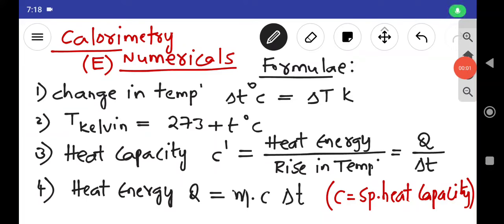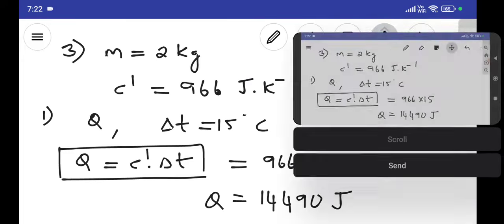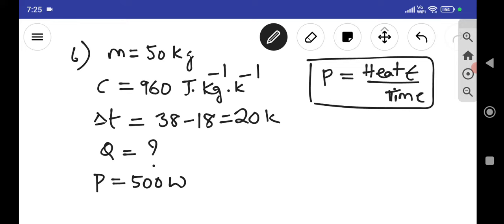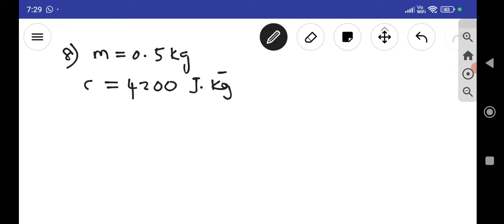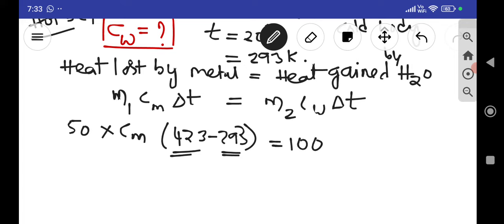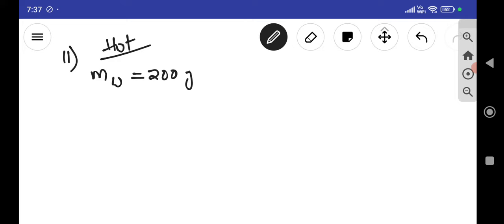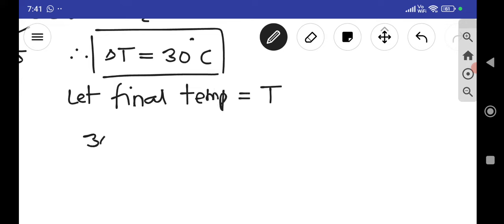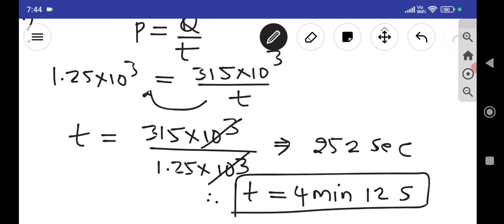Class-X ICSE Physics Calorimetry Numericals